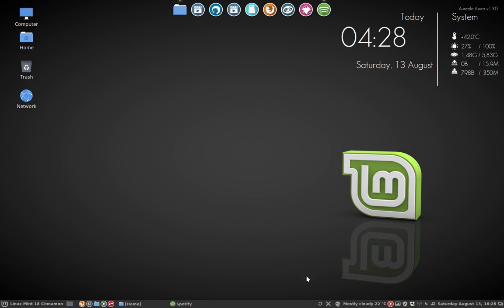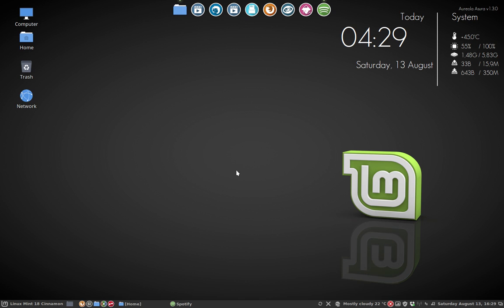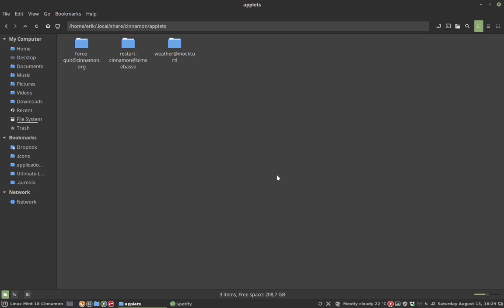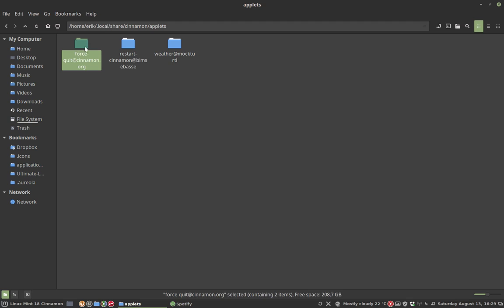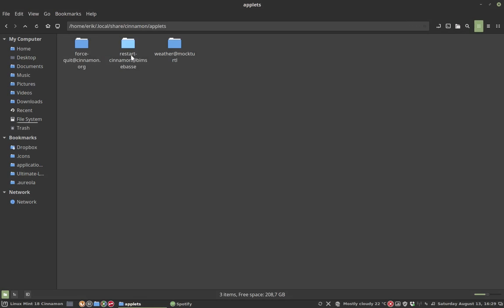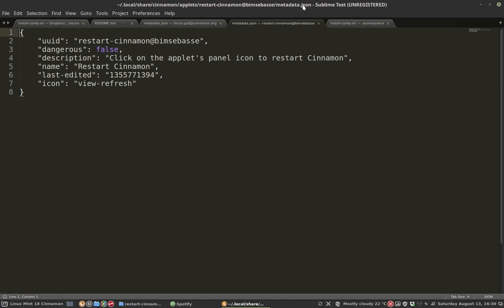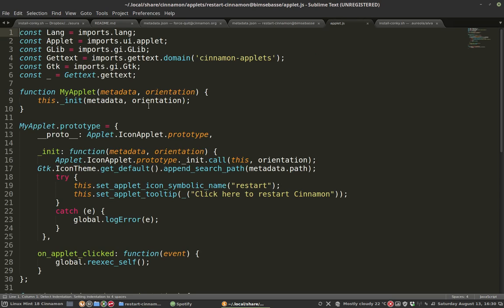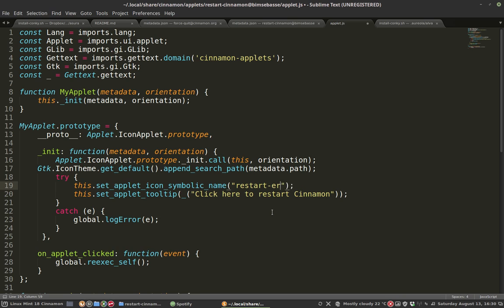39 changing the icons of the applets used in linux mint panel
This movie : how to change icons used in the applets